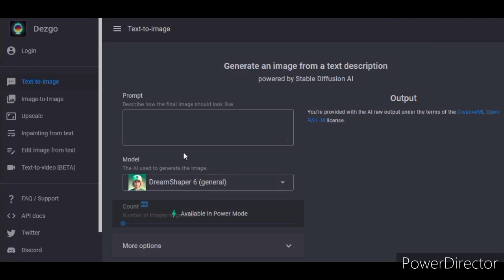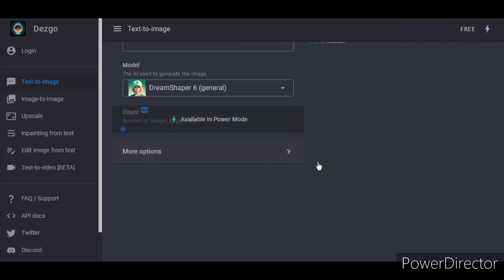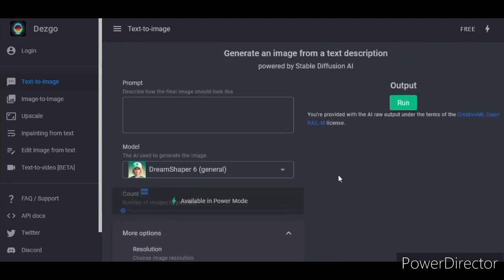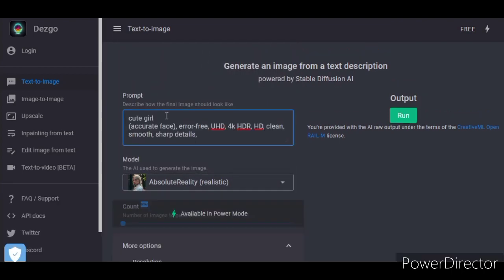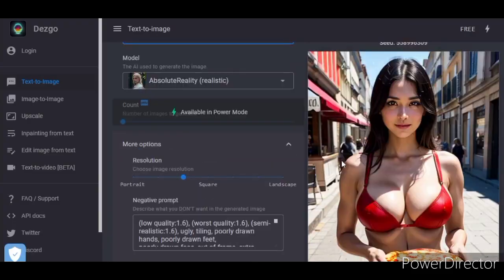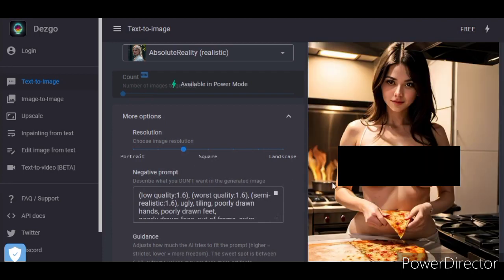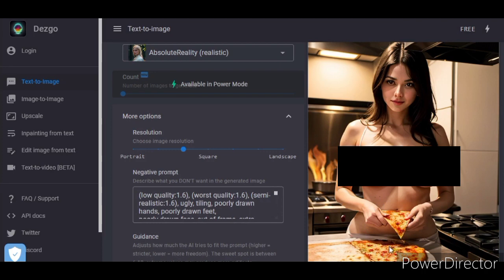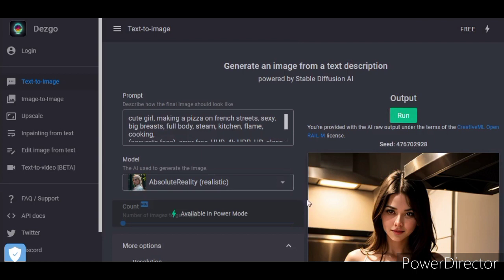Forget Midjourney ai prompts, use this new Stable Diffusion prompt to create the PERFECT images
For a positive prompt, use this:  "(accurate face), error-free, UHD, 4k HDR, HD, clean, smooth, sharp details,"